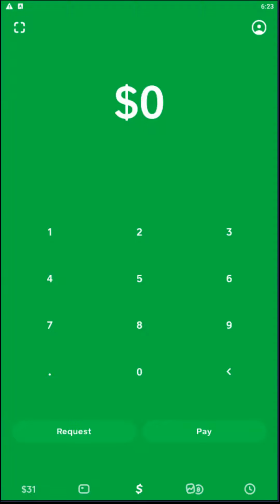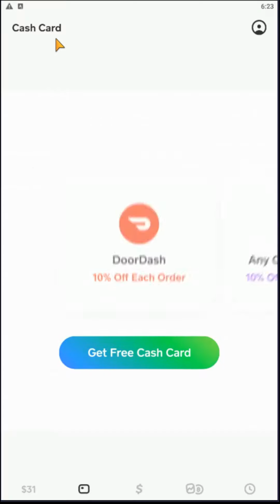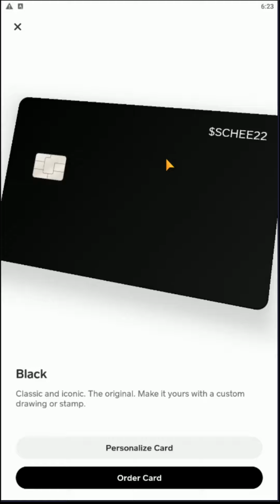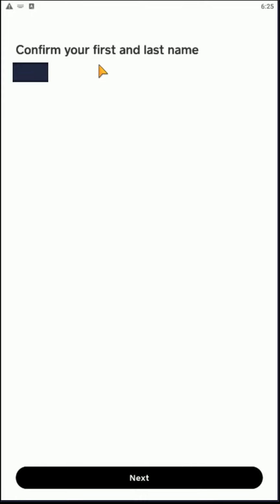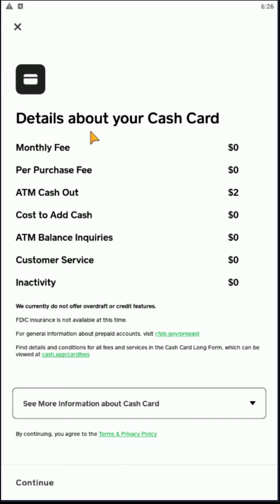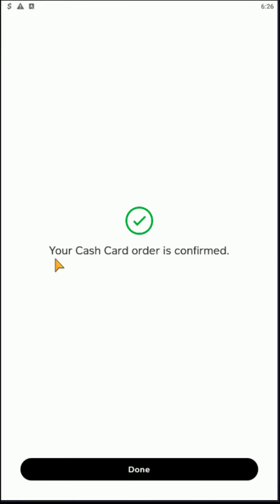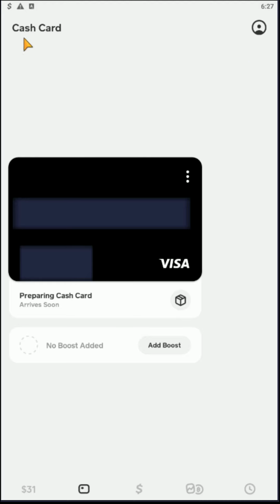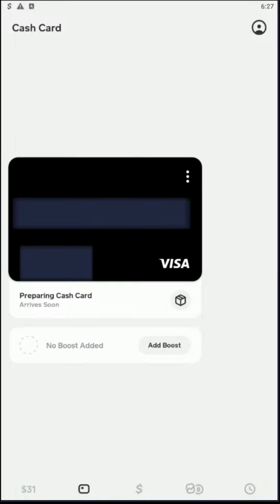How To Order Cash App Card - How To Get Cash Card - Cash App How To Get Card How To Order Cash Card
Hello, In This Video I Go Over How To Order Cash Card on Cash App. How To Get Cash Card on Cash App and How To Get Cash App Card Step by Step Instructions, Guide, Tutorial, Video Help

In this video I walk through the step by step guide, instructions, tutorial on how to get and order the cash app card cash card through your Cash App. I Hope This Video Helped!